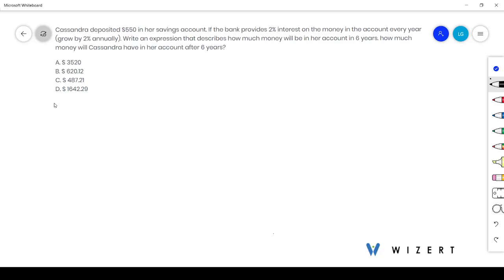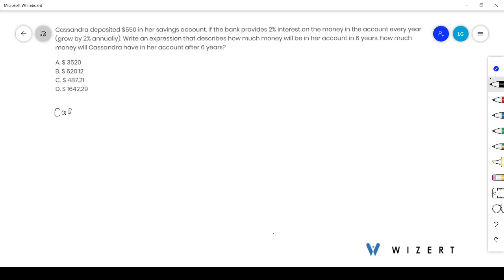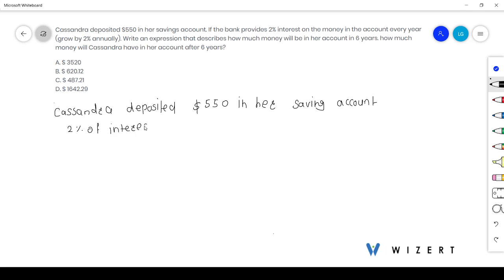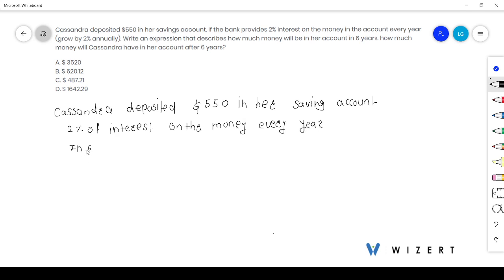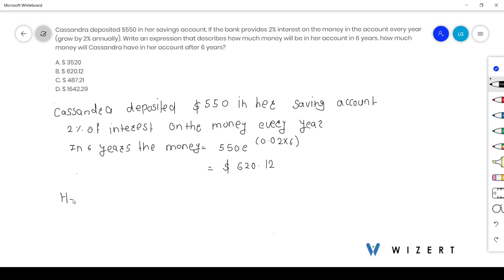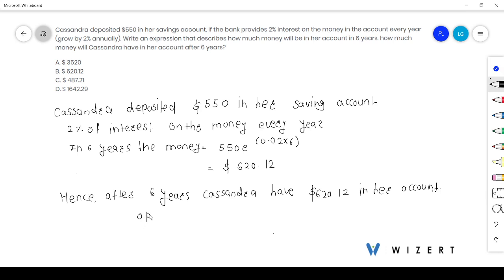Math Exponents And Powers Video Lessons for Grade 7 - Set 1604573945